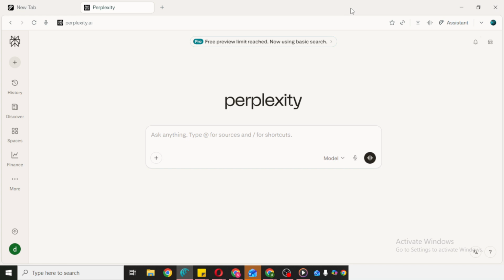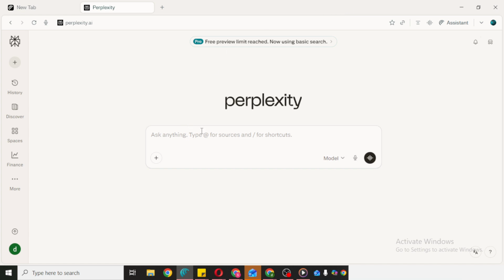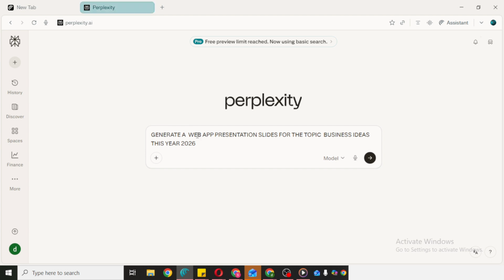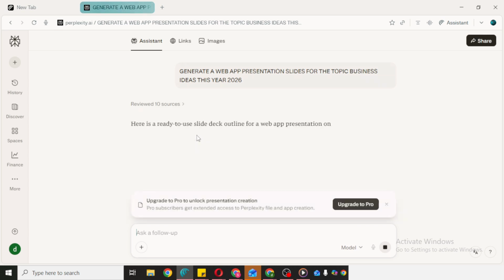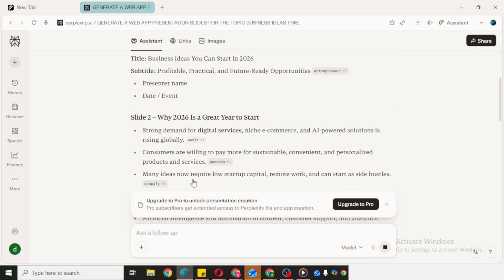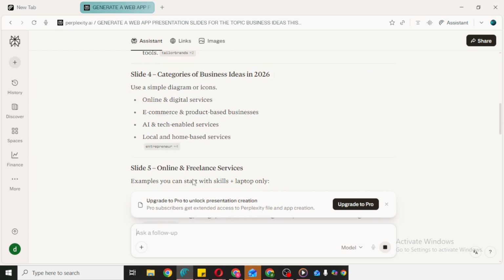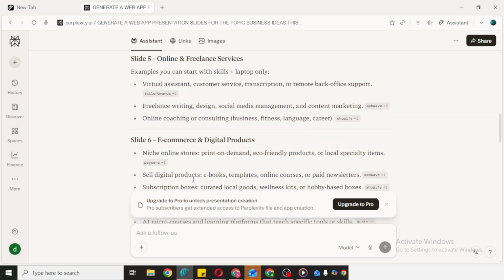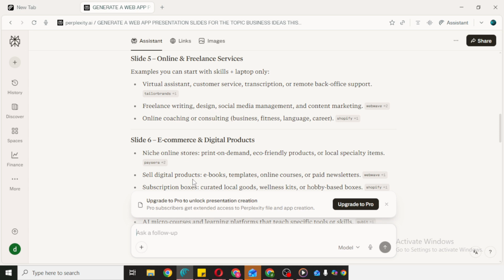How to make Perplexity AI research and design presentation slides (full guide 2026)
Today in this video we are going to learn  How to make Perplexity AI research and design presentation slides, Create presentation slides with Perplexity AI, Perplexity AI slide design tutorial, Perplexity AI research slides guide, How to design slides using Perplexity AI, Perplexity AI presentation workflow, Perplexity AI content for slides, Perplexity AI slide creation tips, Perplexity AI visual presentation guide, Perplexity AI PowerPoint tutorial, Perplexity AI Google Slides tips, Perplexity AI design and research slides, Perplexity AI productivity tools, Perplexity AI presentation template guide, Perplexity AI tutorial 2026